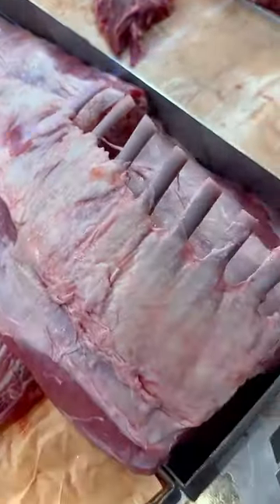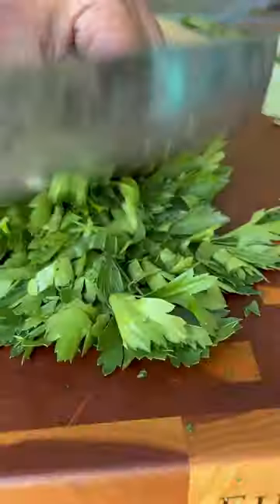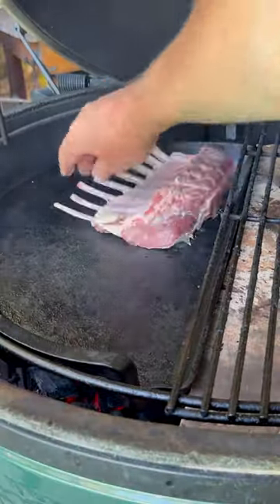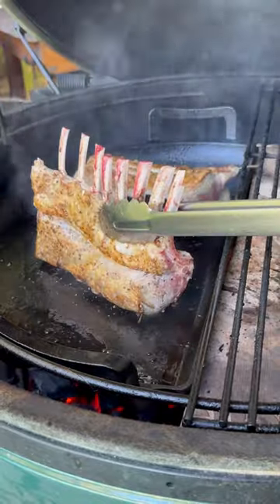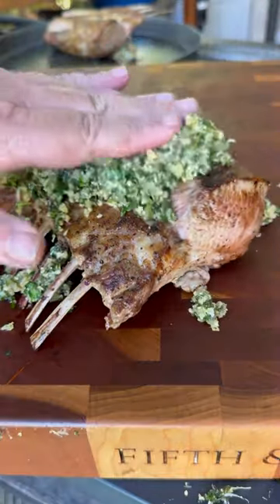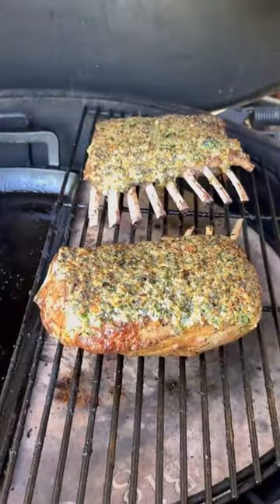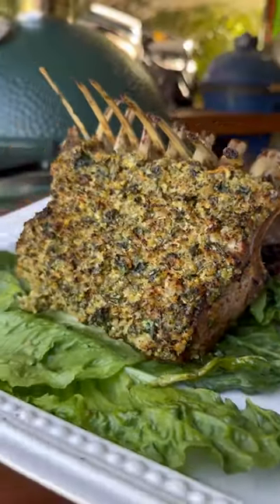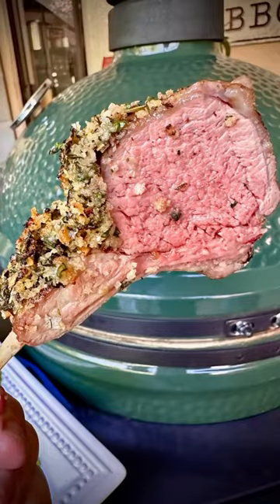Nice Rack!!! Rack of Lamb that is..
It’s almost Mother's Day and what better way to show Mom some love than to make her a fantastic meal??? None that I can think of!

This @atkinsranch6966  herb 🌿 & Parmesan 🧀 crusted rack of lamb 🐑 will do the job perfectly! It is simple, elegant, and is sure to make Mom smile!

It’s simple, here’s how to make it:

🐑 Head to @wholefoods  and pick up an @atkinsranch New Zealand-raised, grass-fed rack of lamb.

🐑 Pat it dry and season it with salt & pepper.

🐑 Make the crust mixture:

1 cup Seasoned Panko Bread Crumbs

1 cup fresh shredded Parmesan Cheese

3 TBSP chopped fresh rosemary

3 TBSP chopped fresh parsley

3 tsp chopped fresh thyme

2 TBSP chopped fresh basil

4 Garlic cloves- minced

Olive oil- pour and mix to make a paste

🔥 Prepare your grill for indirect cooking at 350°.

🔥 Sear the lamb on all sides in a hot pan.

🐑 Coat the lamb with the herb & cheese mixture. Press it onto the meat really well.

🐑 Cook the lamb crust side up in indirect heat until the meat hits an internal temperature of 125°.

🐑 Remove the lamb from the grill and rest for 10 minutes.

🔪 Slice the lamb in between the bones and serve.

😊 Watch Mom enjoy her Mother’s Day Meal!

Atkins Ranch Lamb is grass-fed and finished in the pristine environment of New Zealand and is Non-GMO Project verified. Ask for grass-fed lamb at your local Whole Foods Market! The lamb is easy to prepare and cooks similar to grass-fed beef.